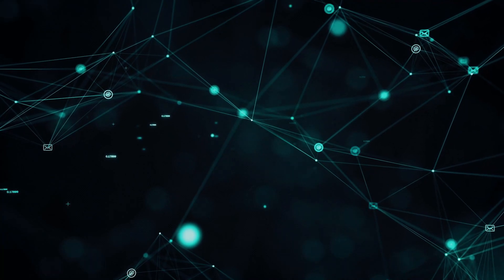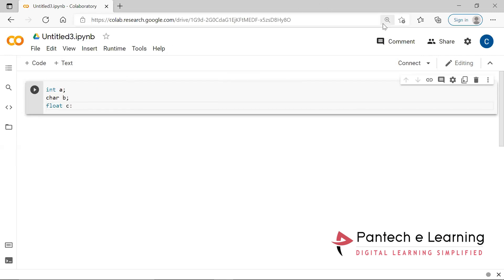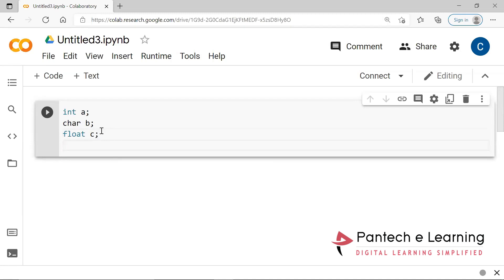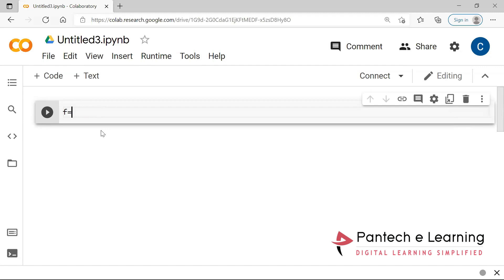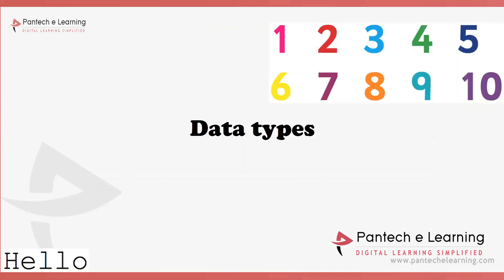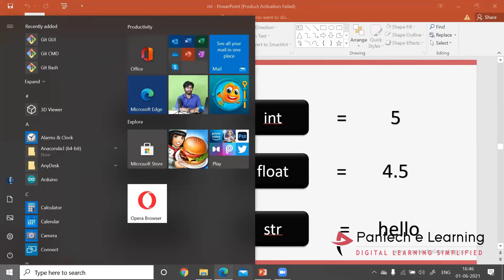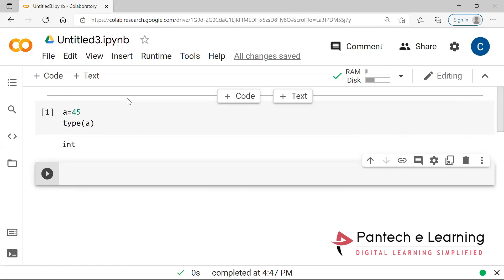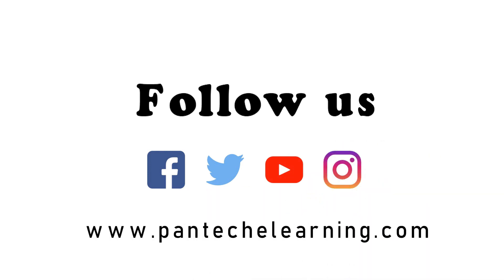Variables in Python Beginners with Examples| Data Science Tutorial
Python Machine Learning for Data Science

In this video, Declaring Variable in Python - Jupiter Notebook
basic Examples & operations - with Python |Jupiter Notebook
In this course, these Videos cover the entire data science process from start to finish using Python.
This is a project-based course where you will work on real-world data sets, build a portfolio of projects that showcase your finished work, and learn how to present your findings to audiences such as other data scientists and clients or managers.